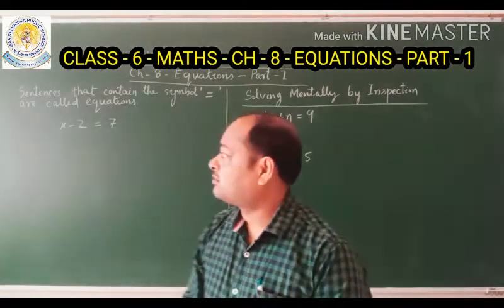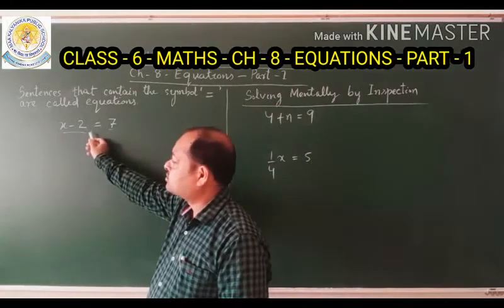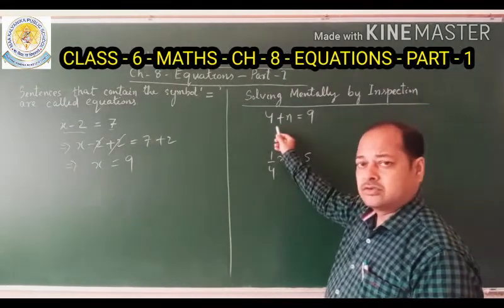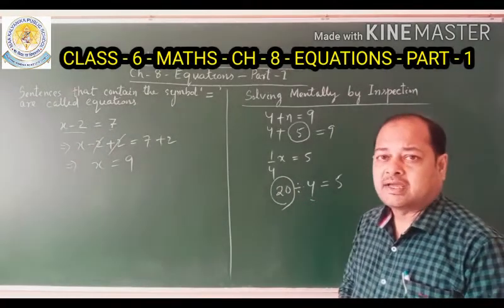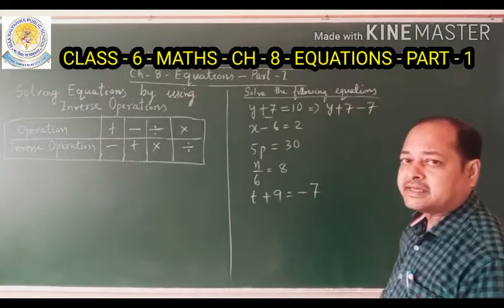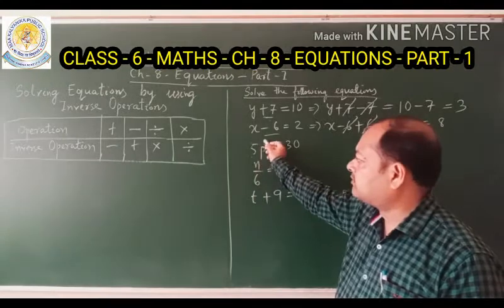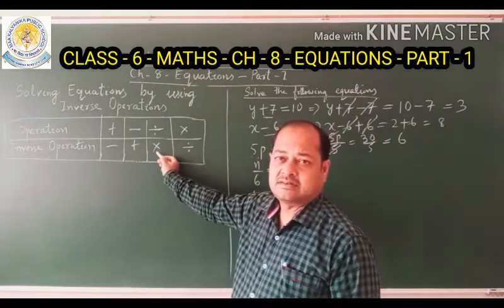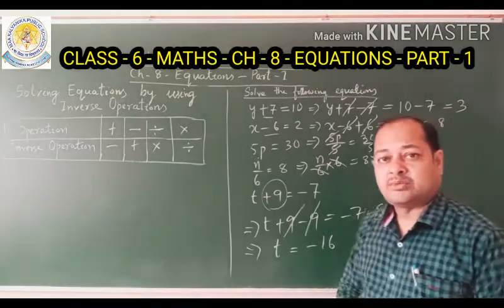Cl 6 Maths Ch 8 Equations Part 1